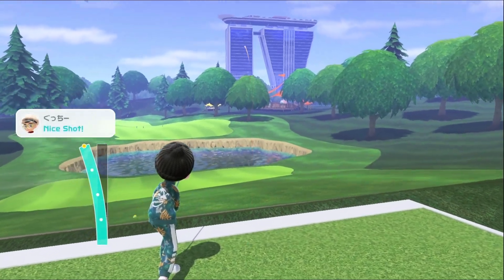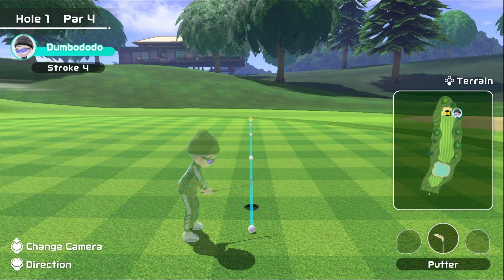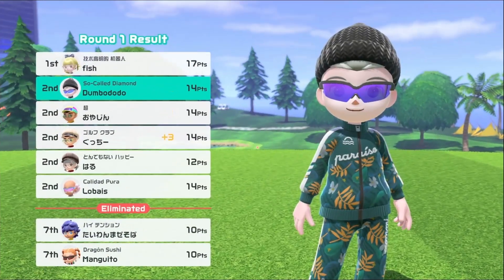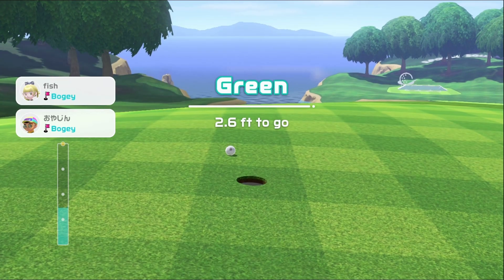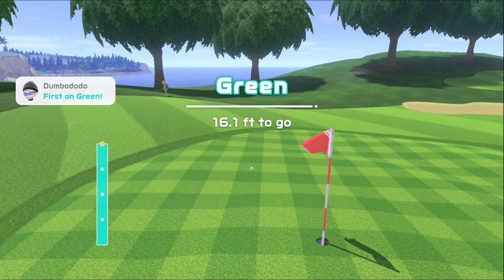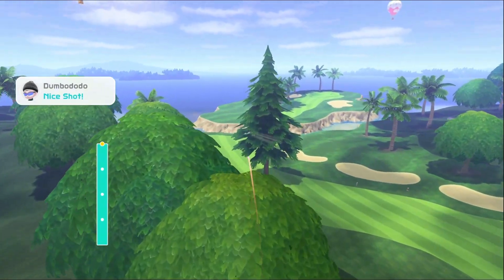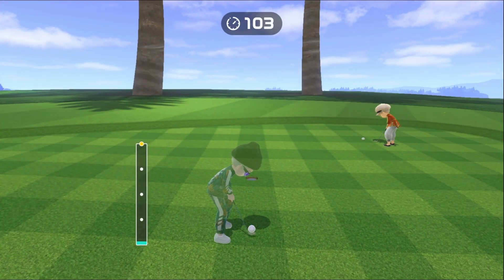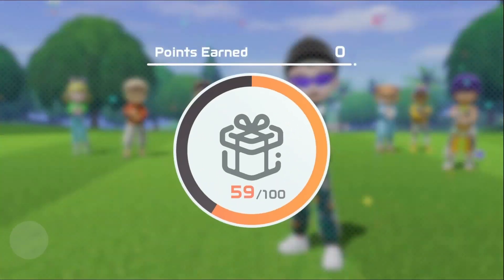Five Person Final Hole?! Nintendo Switch Sports Golf Ep 10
Watch Me Attempt To Play Nintendo Switch Sports Golf